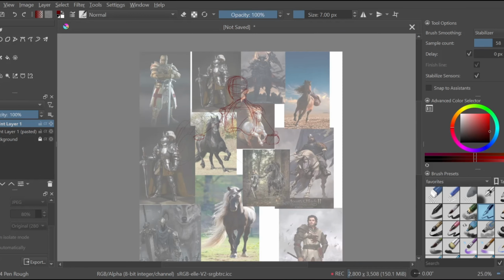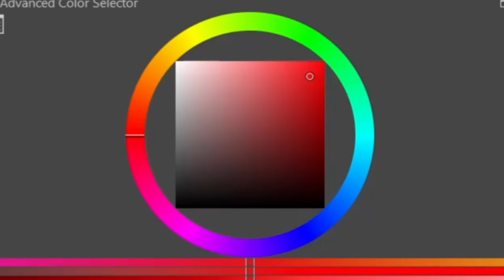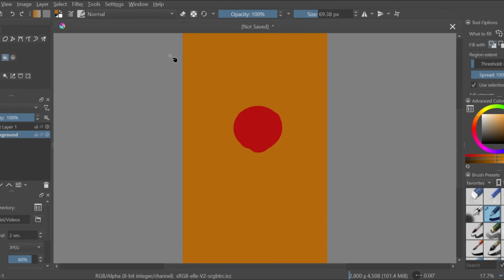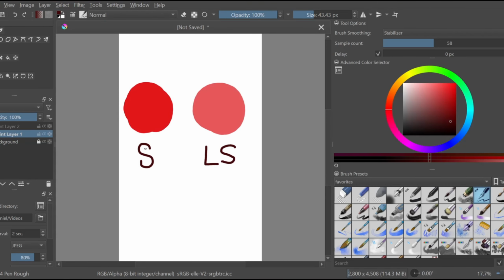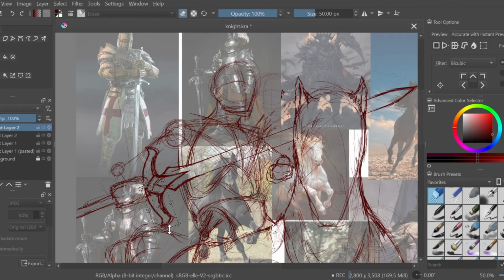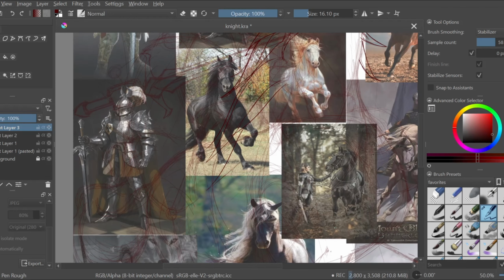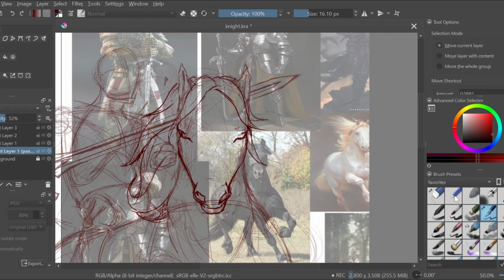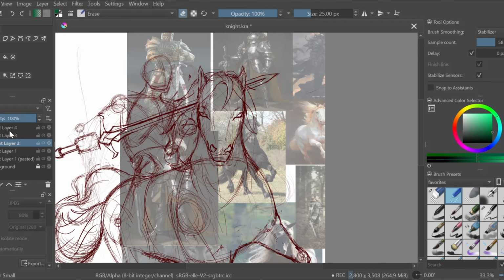How to understand Values and Composition